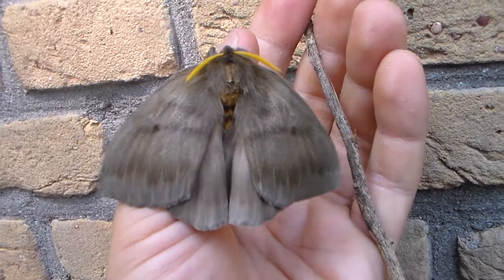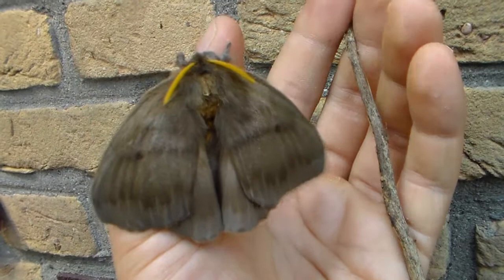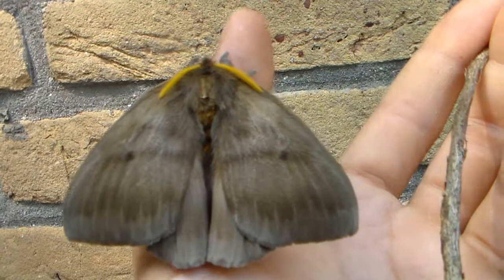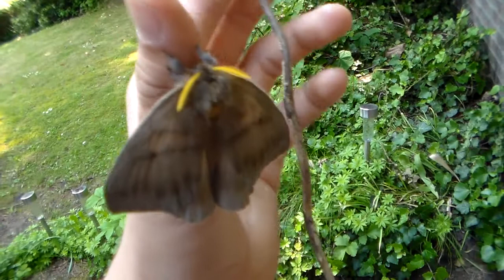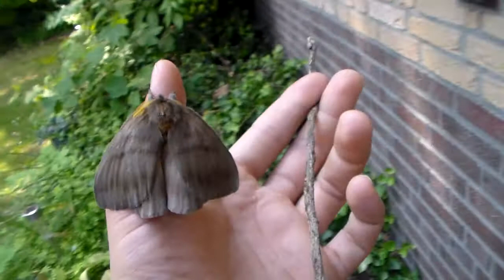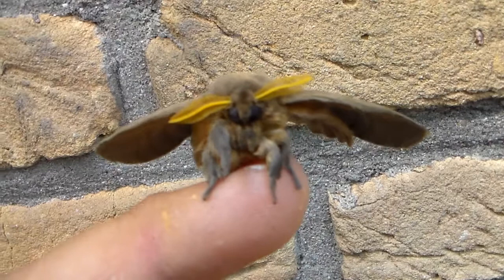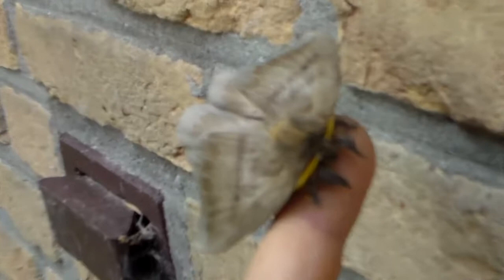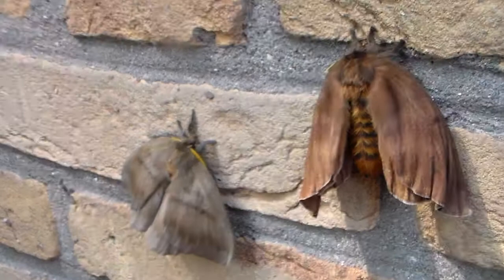Unknown species: Periphoba sp. from Guatemala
Periphoba sp. ex Guatemala